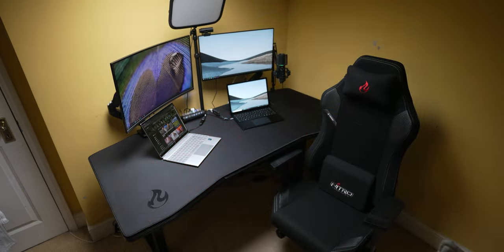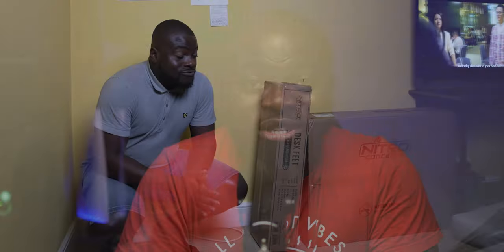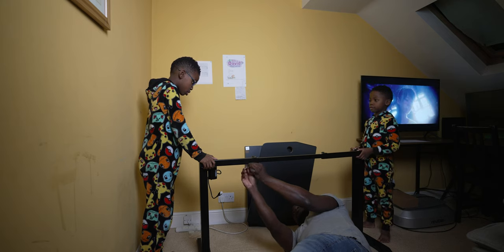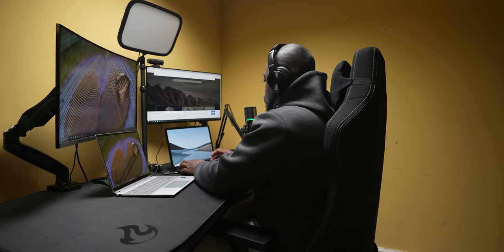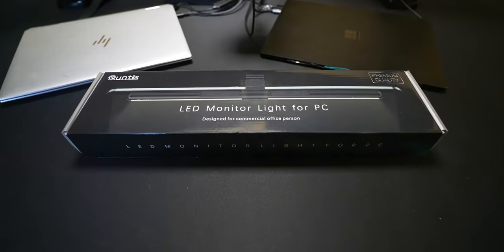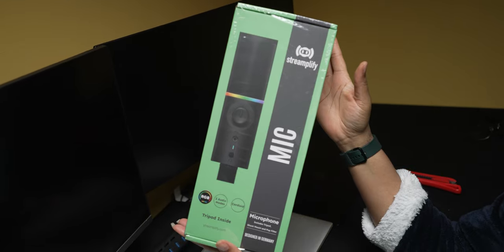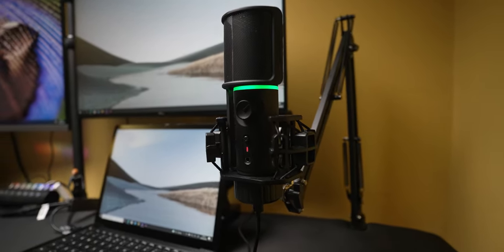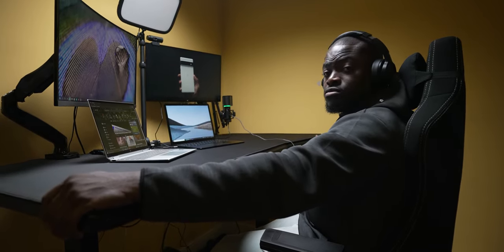The ULTIMATE Work from home desk upgrade 2022 ft Nitro Concepts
Thank you to Quntis for sponsoring a portion of this video

Quntis Monitor Lamp:
Amazon UK

Thank you to Nitro Concepts and Streamplify for making this setup upgrade possible

streamplify CAM Streaming Webcam

STREAMPLIFY HUB CTRL 7 Slot

streamplify MIC RGB

ErGear Gas Spring Monitor Arm
Amazon UK